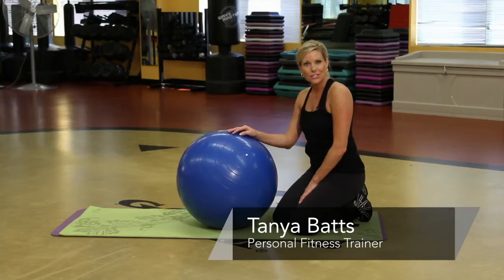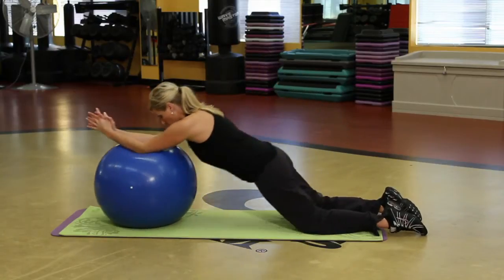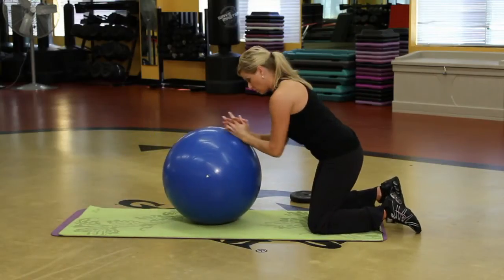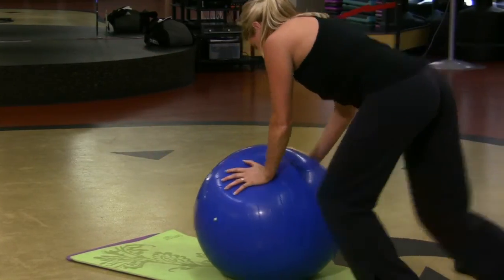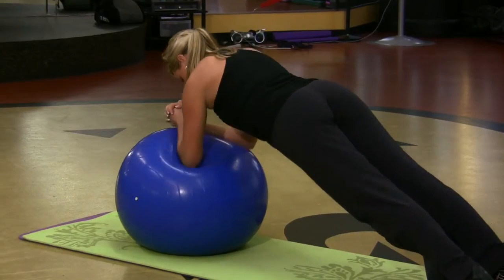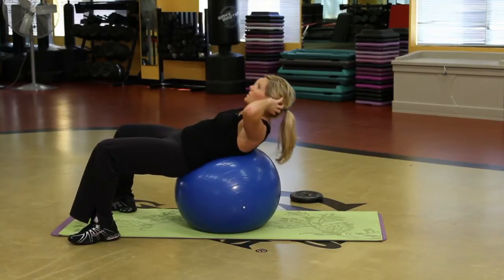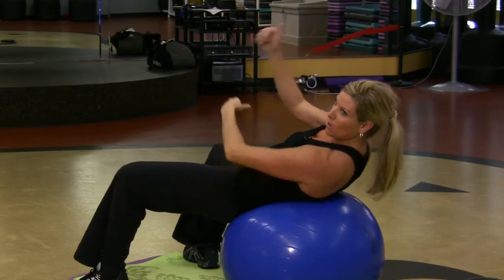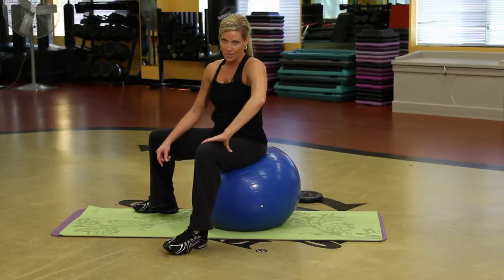Swiss Ball Exercises for Abs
Swiss Ball Exercises for Abs. Part of the series: Exercises for Your Abs. Swiss ball exercises isolate and stretch your abs through rolling and pulling motions, adding plank position and crunches for a serious workout. Learn how to master the Swiss ball in this free video on exercises for your abs.